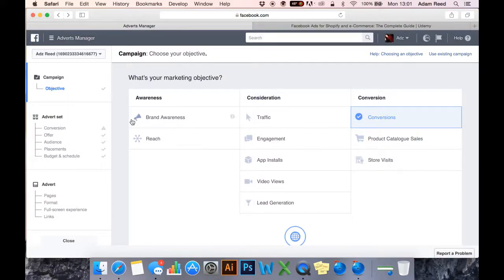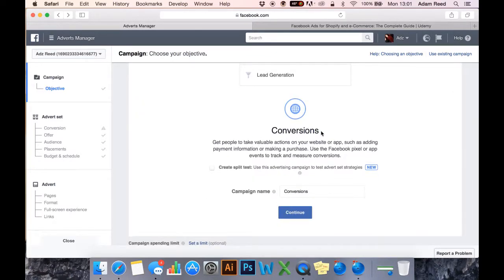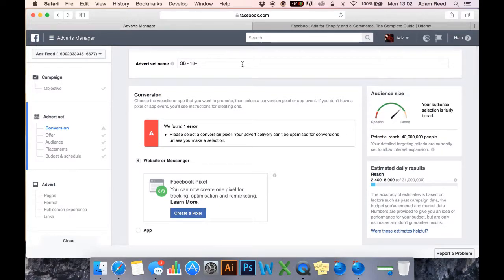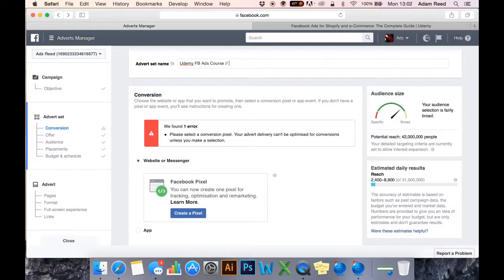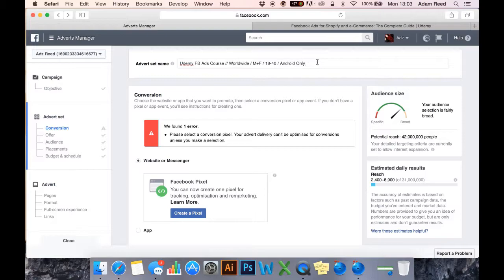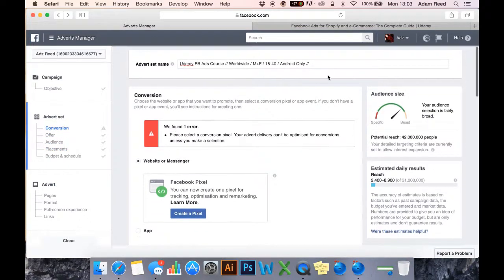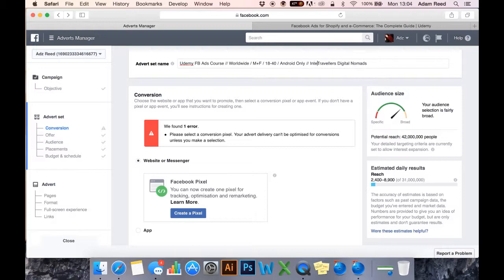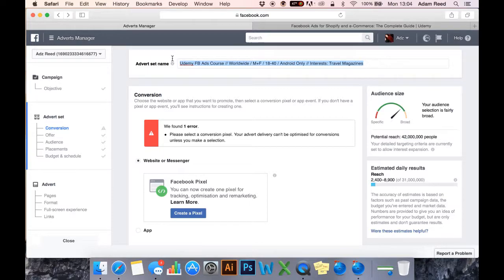Facebook Adverts Tutorial | Fb Ads For Ecommerce Beginners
In this video we will learn about Facebook adverts. We explain the importance of researching your audience, and how it’s critical that you understand their interests, and what they’re searching for. The more you know about your audience, the more likely it is that your Facebook ads are successful.